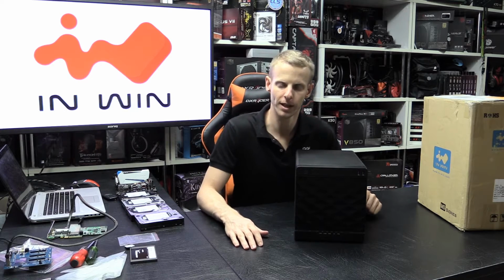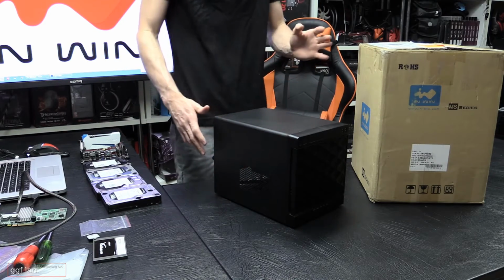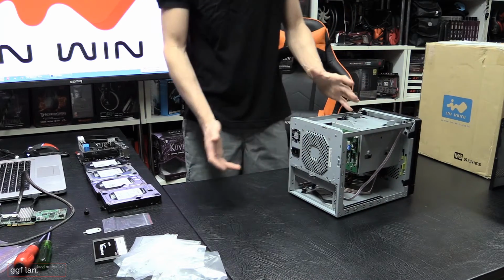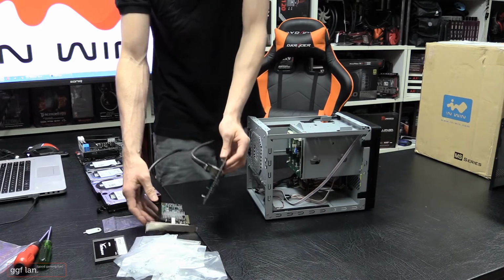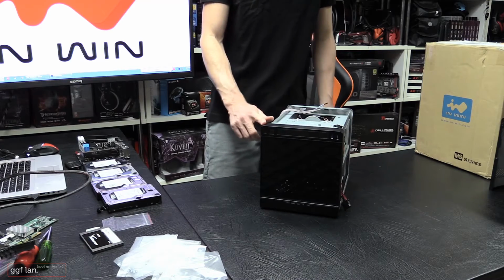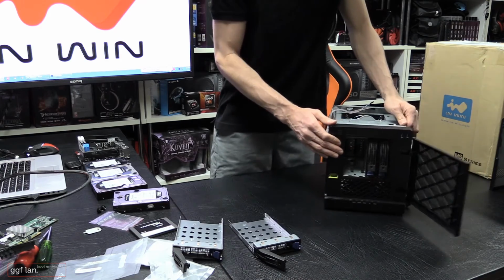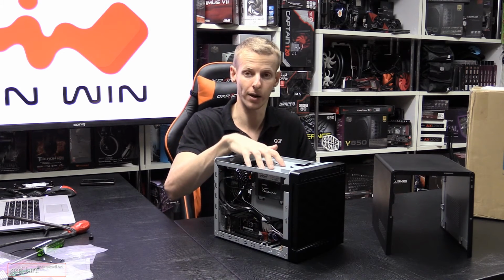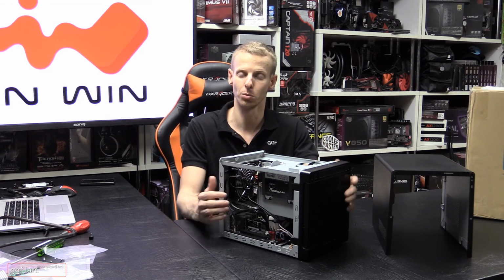#0098 - In Win MS04-01 Mini Server Chassis Review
We take a look at this great little NAS Chassis from In Win.